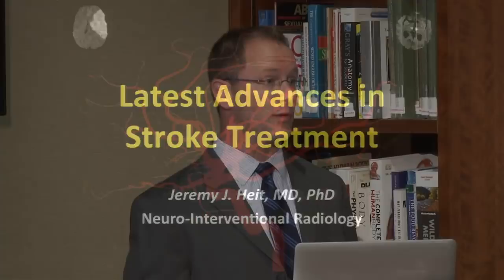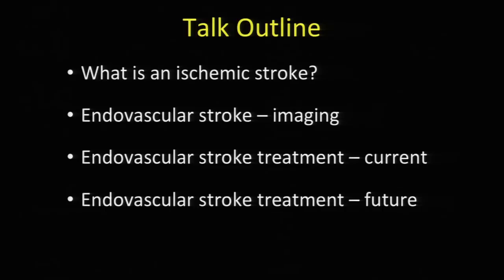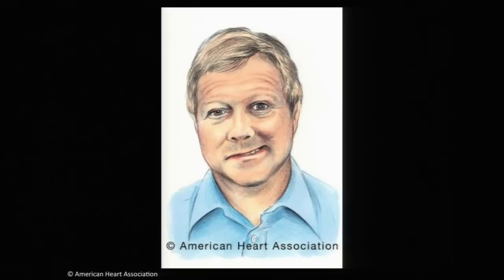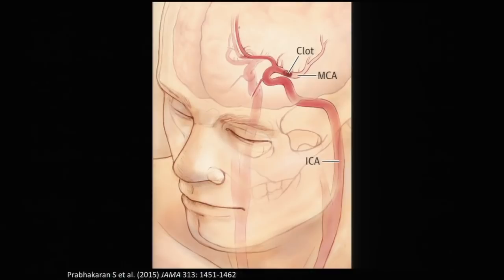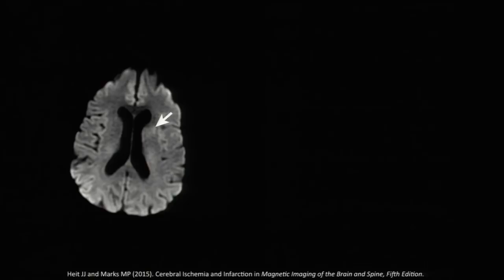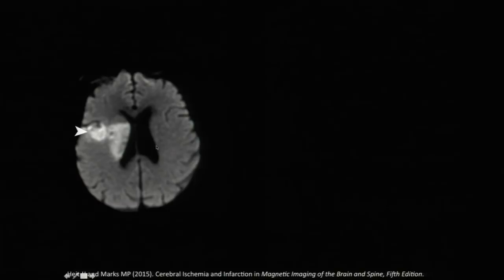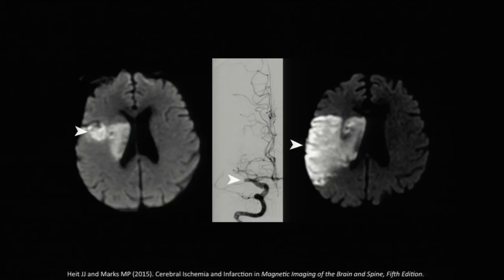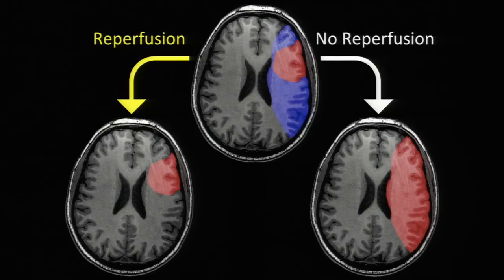Latest Advances in Stroke Treatment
For anyone having a stroke, time is everything. Getting help quickly can make the difference between recovery and disability. You will take away an understanding of stroke risk factors and new stroke therapies from this discussion. Speaker: Jeremy Heit, MD

Whatever your health or medical question may be, we can help you find answers. For free.
Stanford Health Library's medical librarians are ready to help you find reliable information to answer your health-related questions. Ask us.